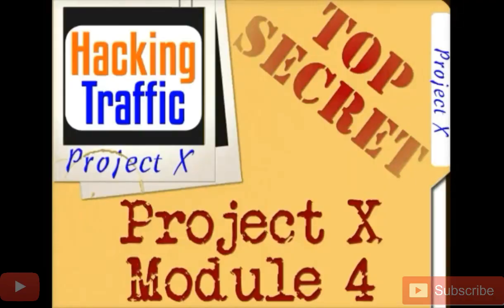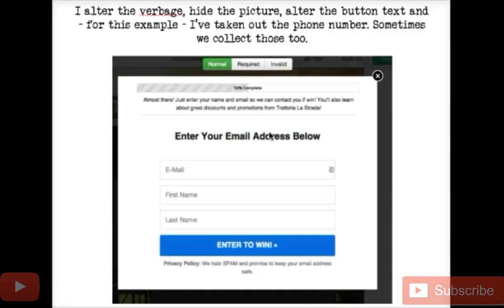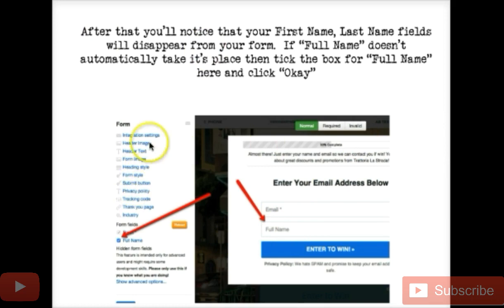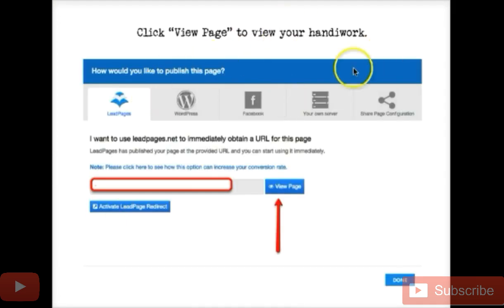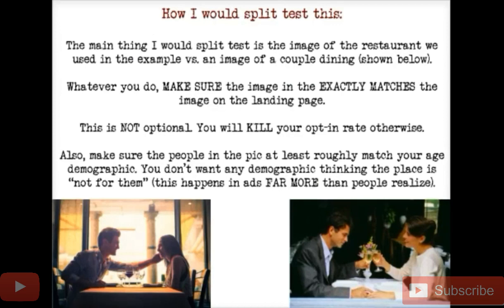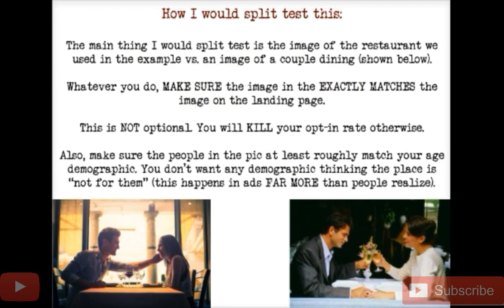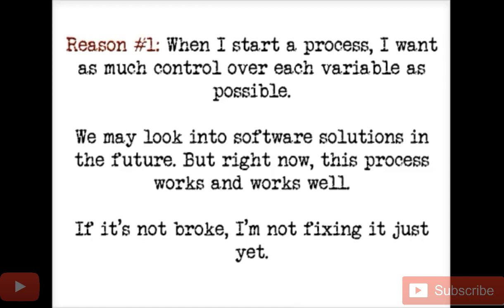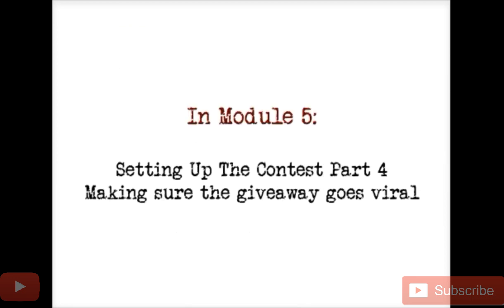How To Set-up Contest For Campaign ? Part- 3